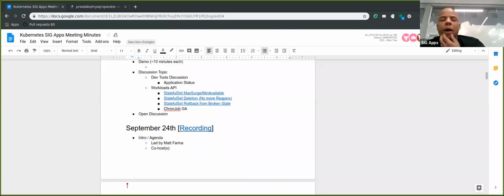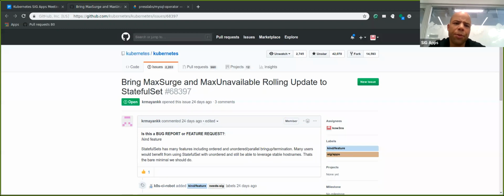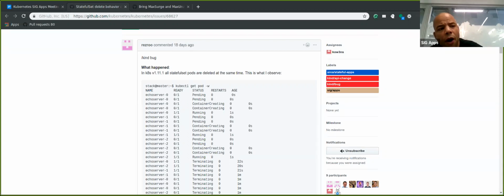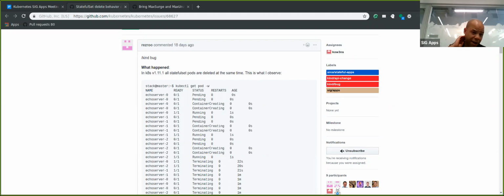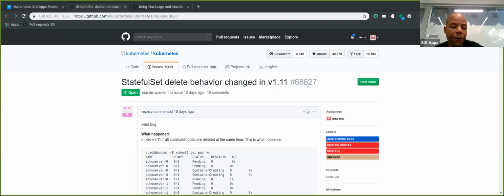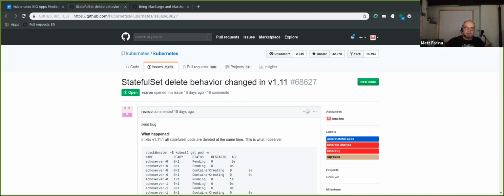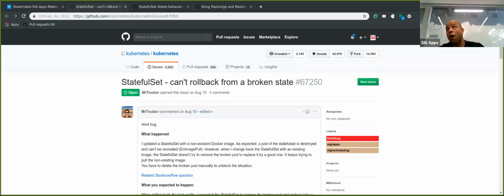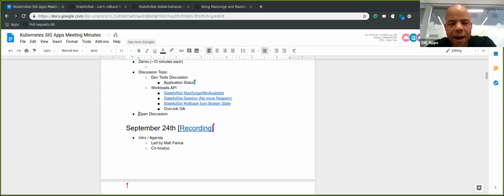Kubernetes SIG Apps 20181001